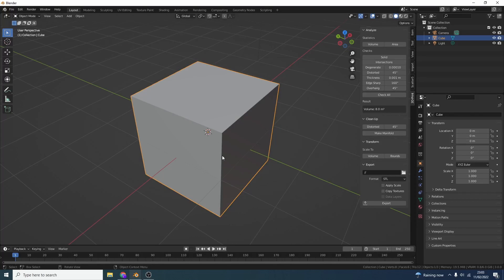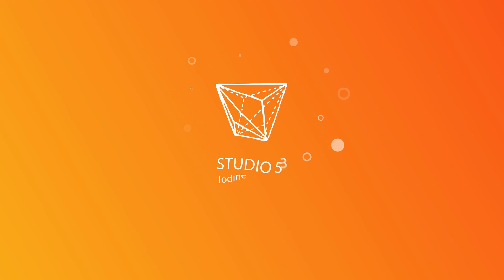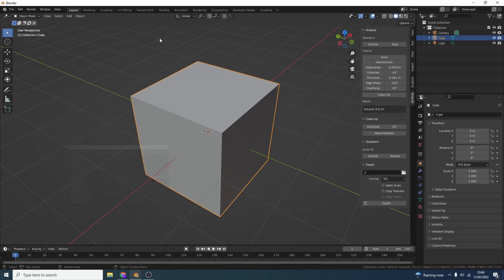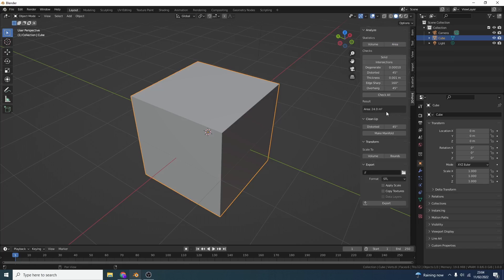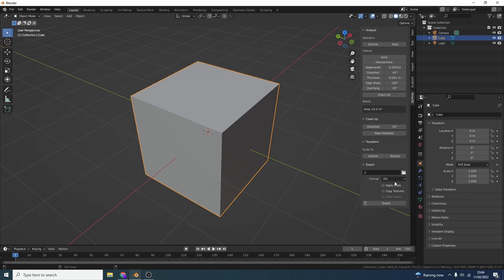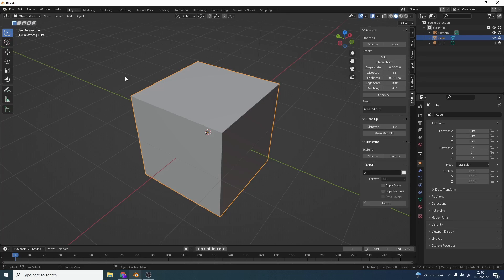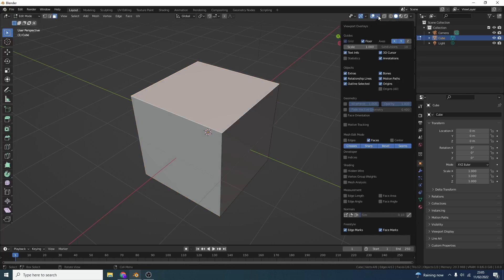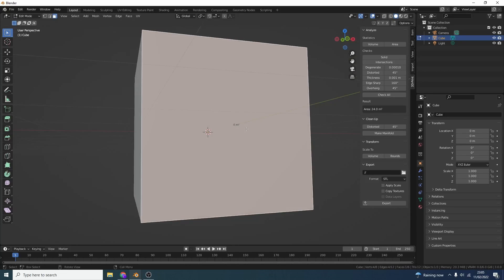Blender Tutorial Calculate the Volume or Area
I quick little tutorial showing you how to calculate the area or volume of an object in blender 3D

youtube junk for SEO
3d print toolbox blender addons blender recommended download blender tutorial for beginners blender tutorial blender easy tutorail blender volume blender area of an object blender 3d blender volumes blender guide blender beginner